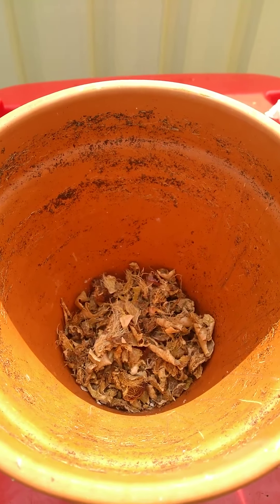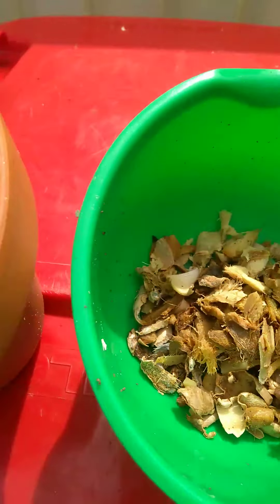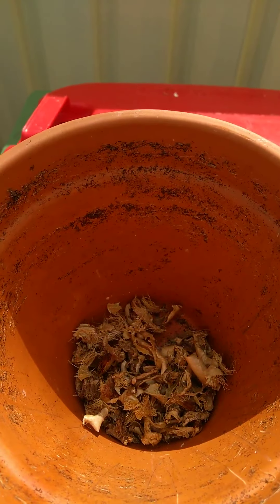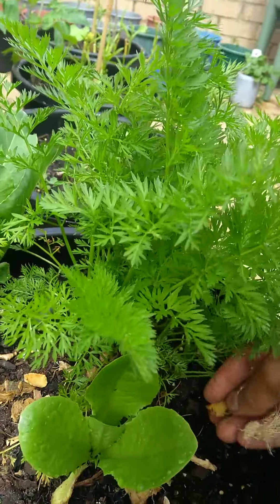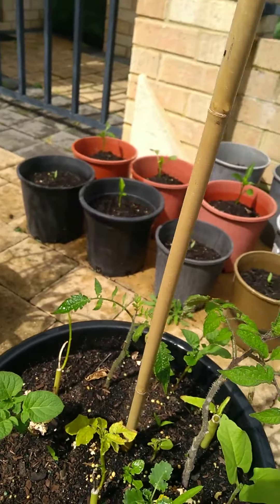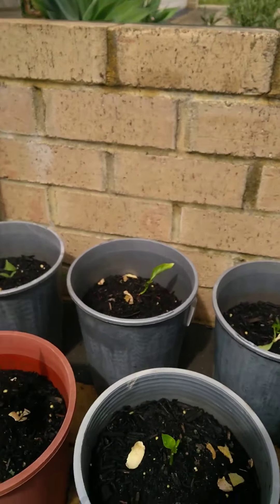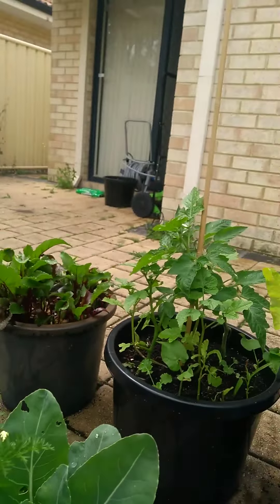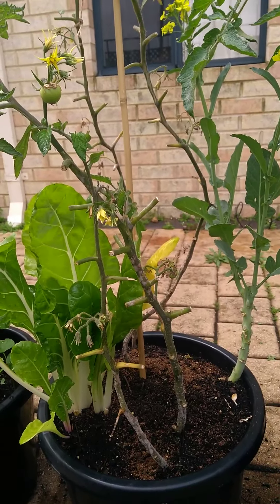Home Made Fertiliser (Ginger Peel).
More Home Made Fertiliser